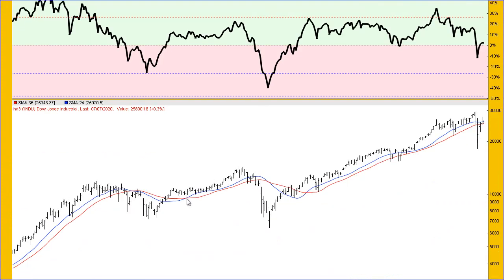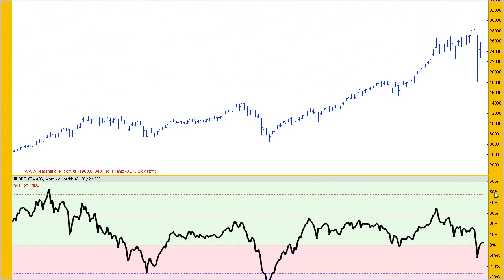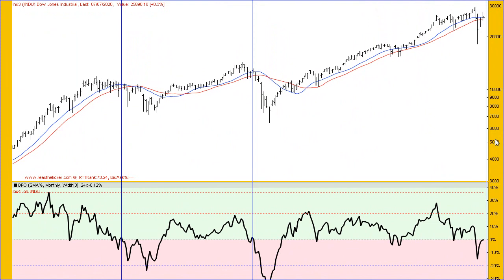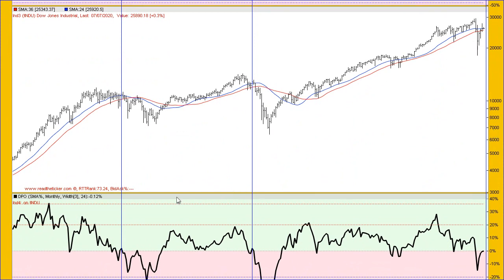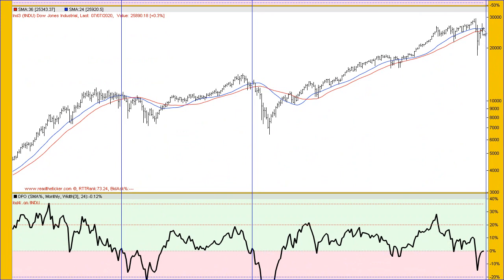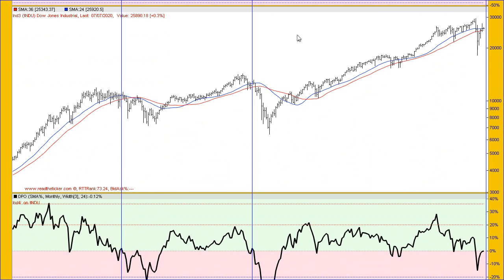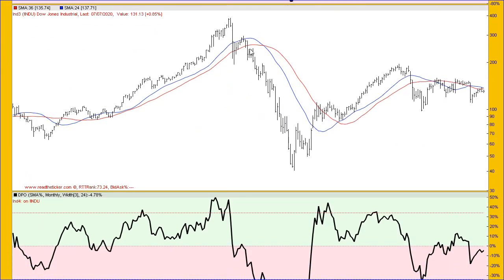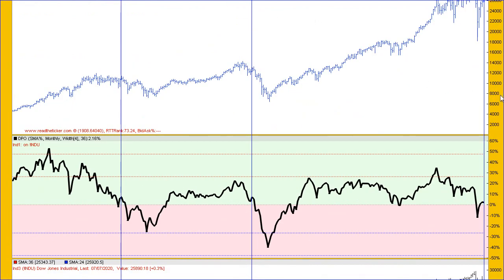Dow with Momentum Structural Lite Analysis